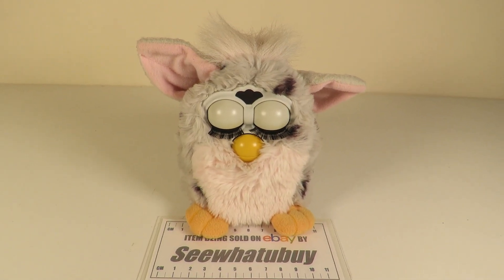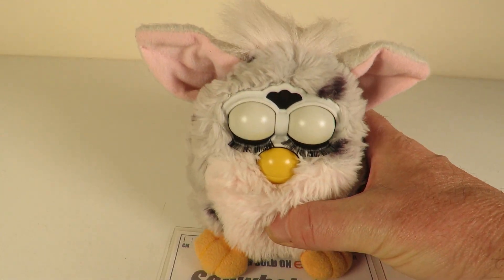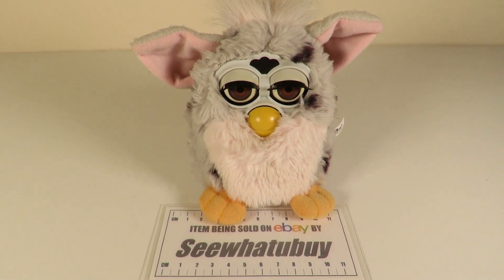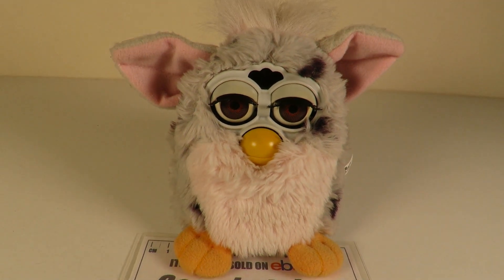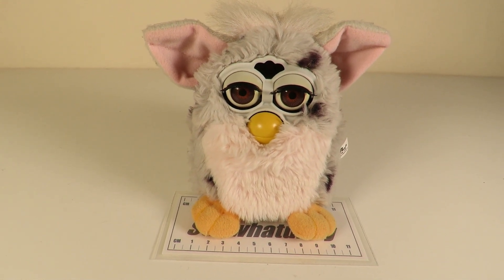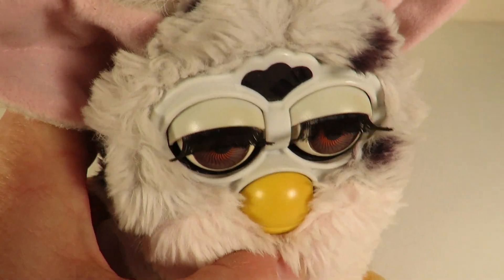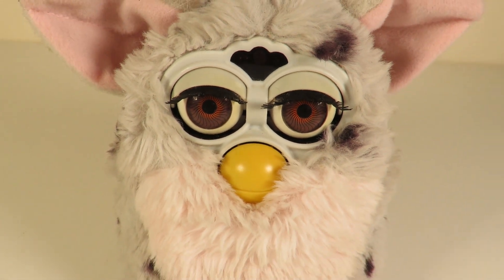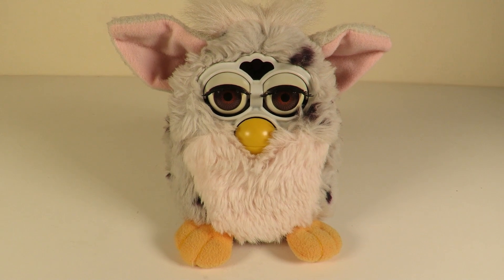SOLD - Vintage Furby 1998 Model 70 800 Light Grey Tested & Working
Please search eBay for the exact item description shown above to find this eBay listing being sold by Seewhatubuy